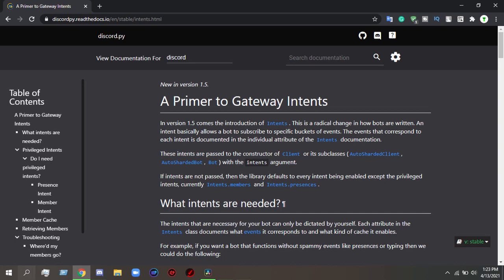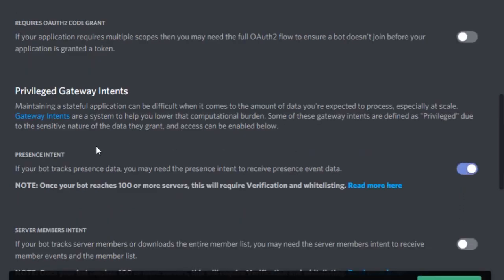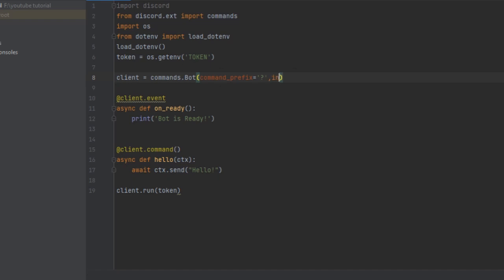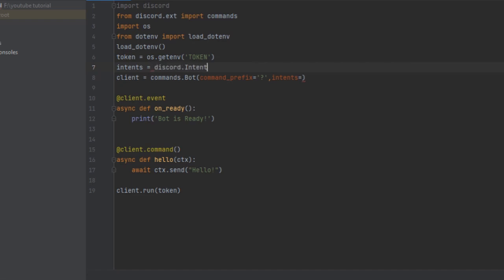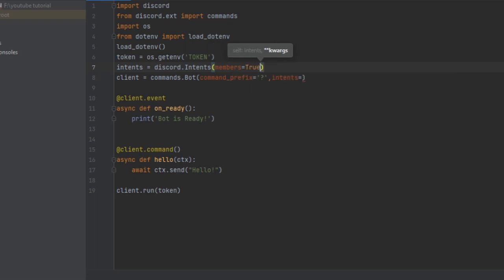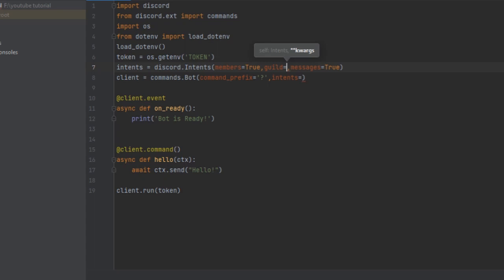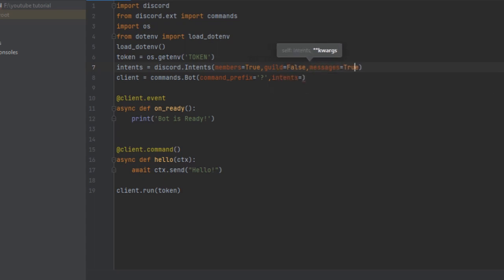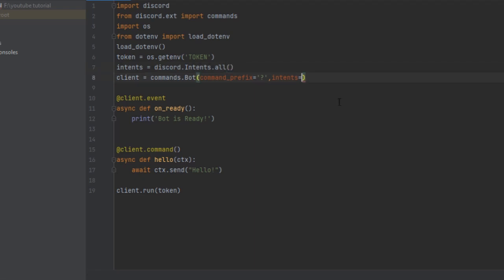How to enable Intents in Discord.py (Rewrite)